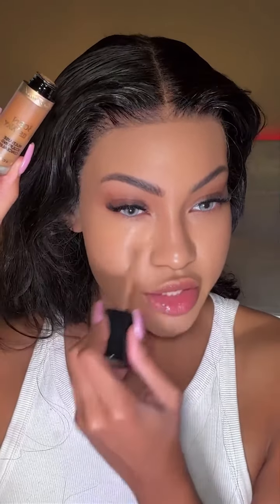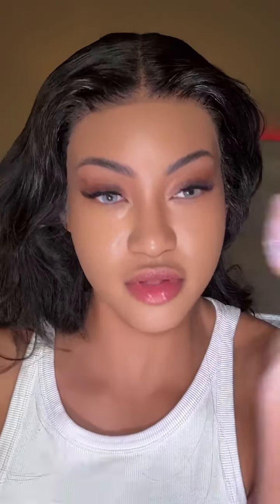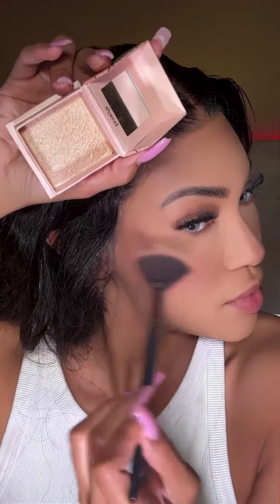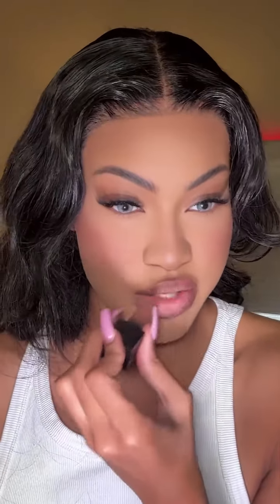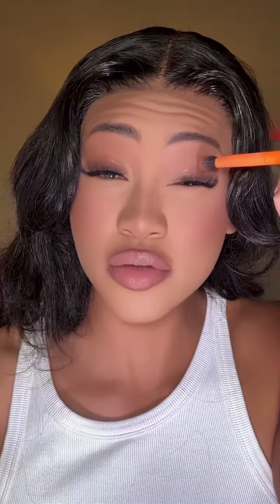let's get my makeup up done together|grwm makeup edition